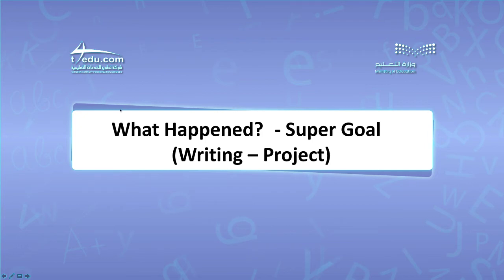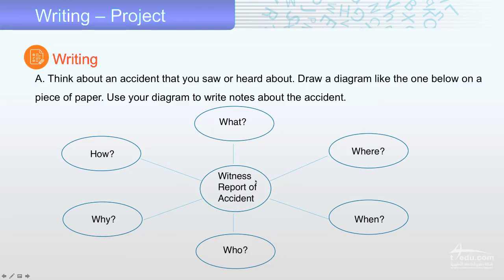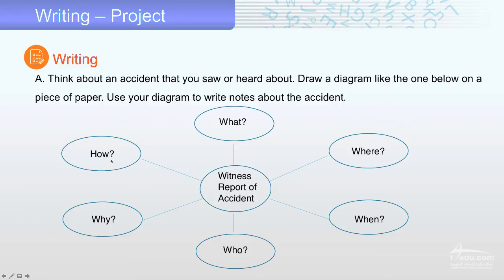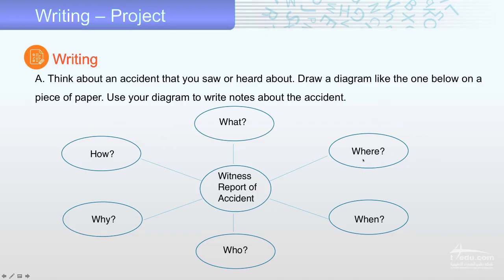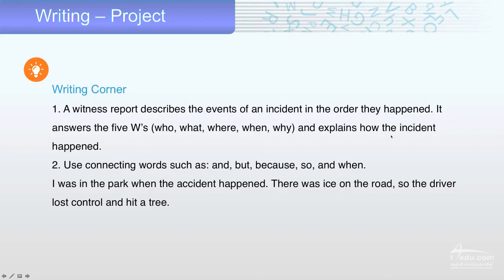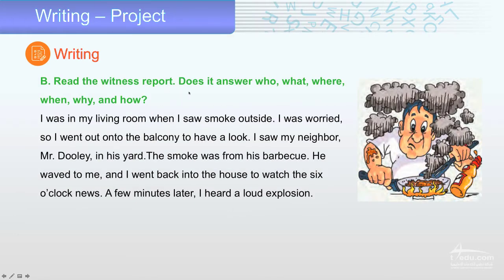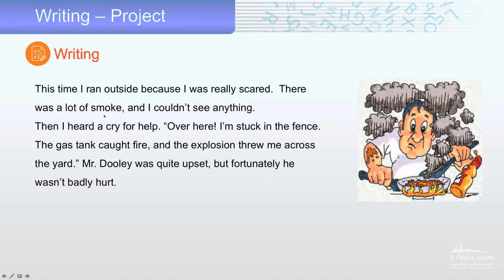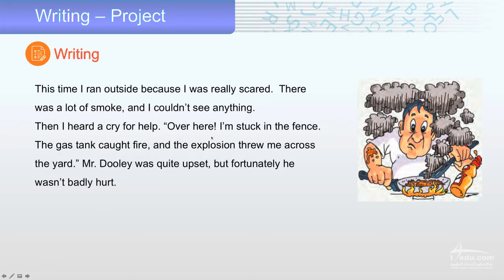Witness Report of Accident